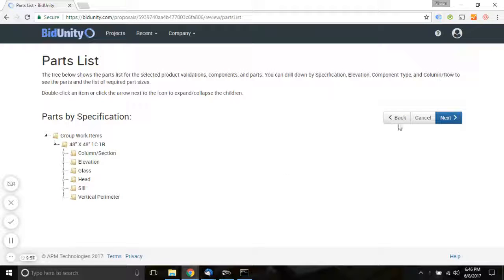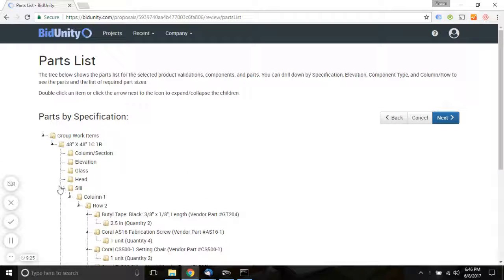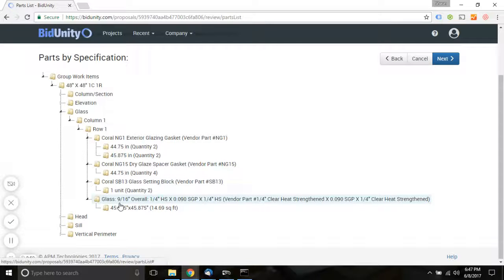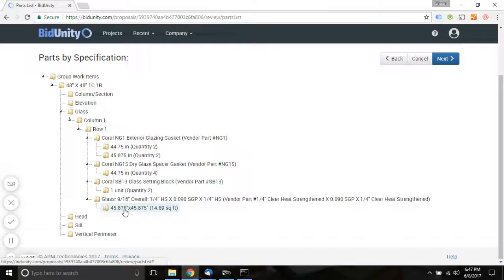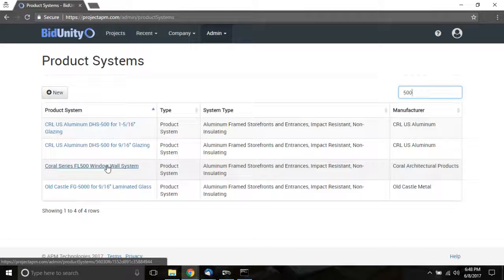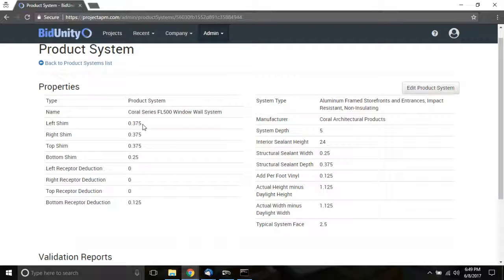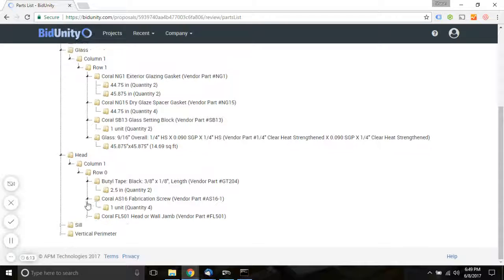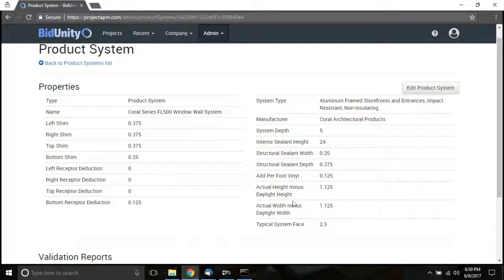Proposal Review Parts List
This video explains how the parts list is displayed and organized.